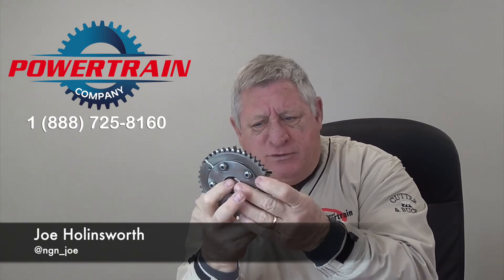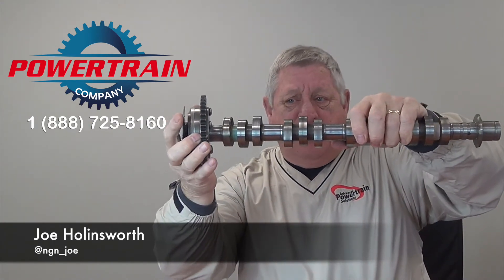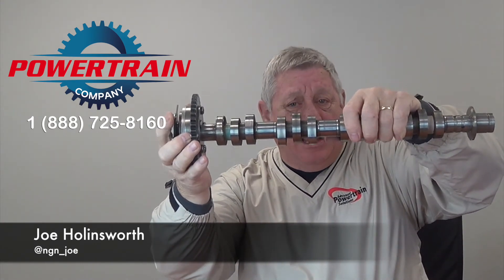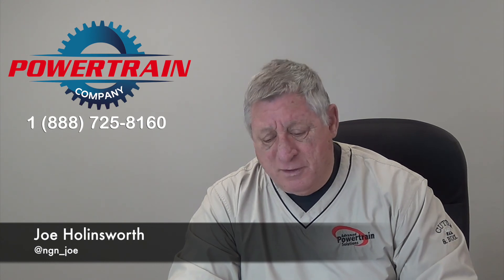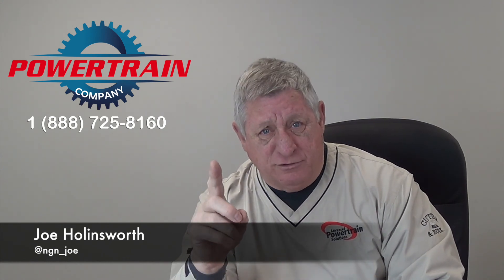Ford 5 4 Liter Cam Phaser Discussion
@ngn_joe discusses the importance of the cam phaser in the Ford 5.4 liter 3 valve engine. Be sure to watch this episode before you buy a replacement engine for your Ford F-150 or other 5.4 liter 3 valve equipped Ford Truck.

for your engine and transmission replacement needs.